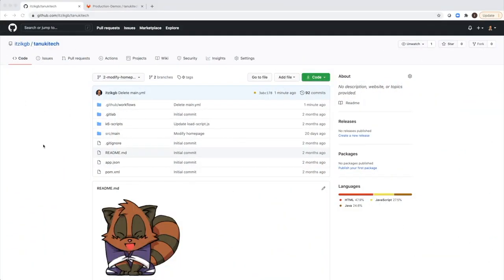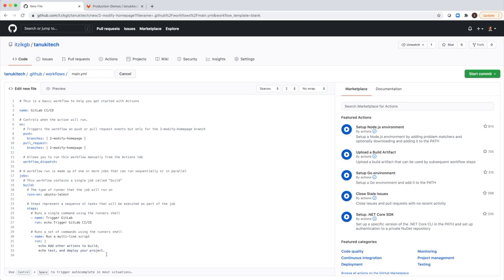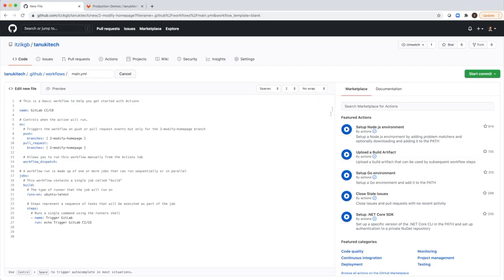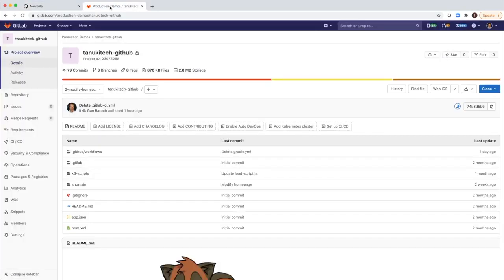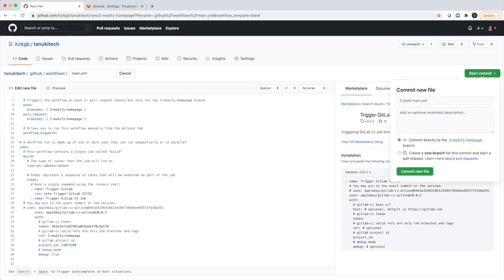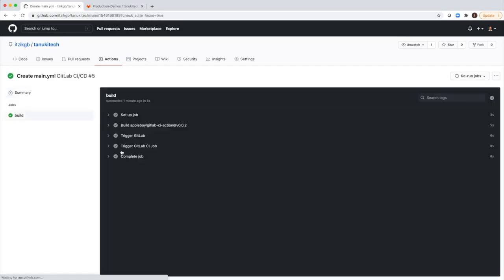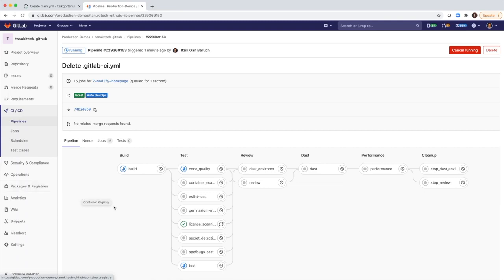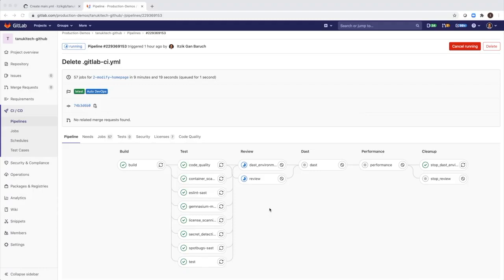How to Power your GitHub Actions workflow with GitLab Auto DevOps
Learn how to trigger GitLab CI/CD from GitHub Actions, so you can leverage GitLab Auto DevOps to create CI/CD pipelines based on DevOps lessons that GitLab has learned from its thousands of customers.

A security note: for the sake of simplicity, in this video we expose the GitLab pipeline token in the repository. In production, this may give malicious users access to your pipeline; so when in production, avoid persisting secrets like this token in the repository, and keep them in a secret management system.